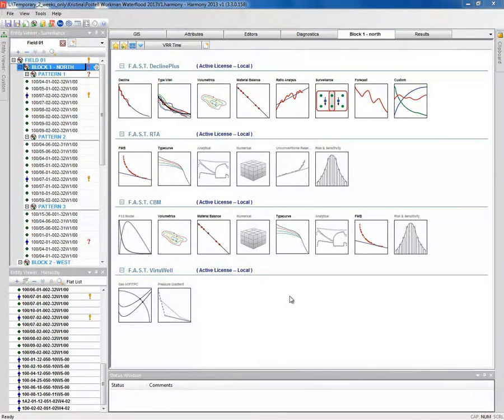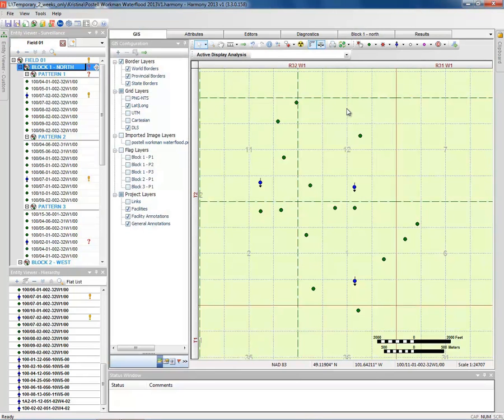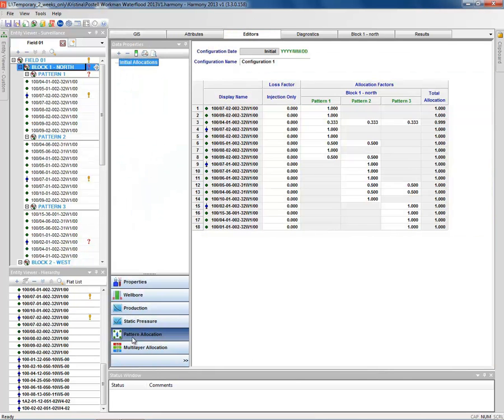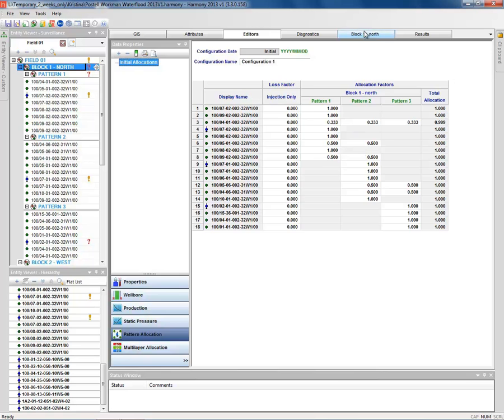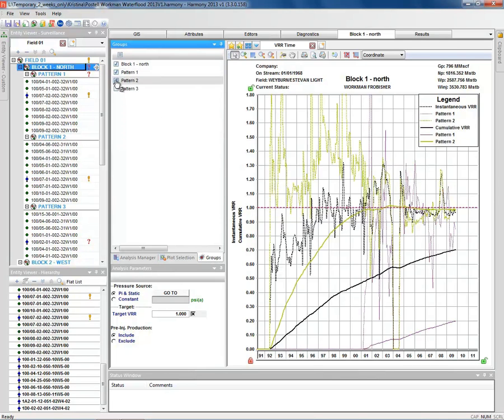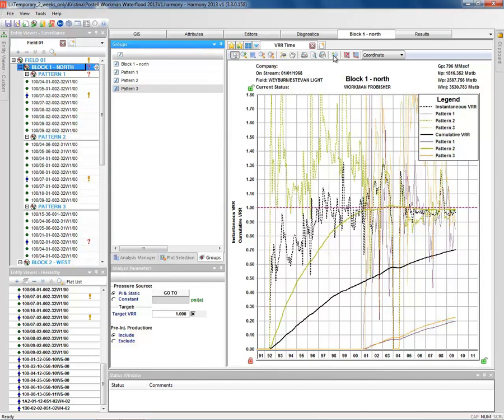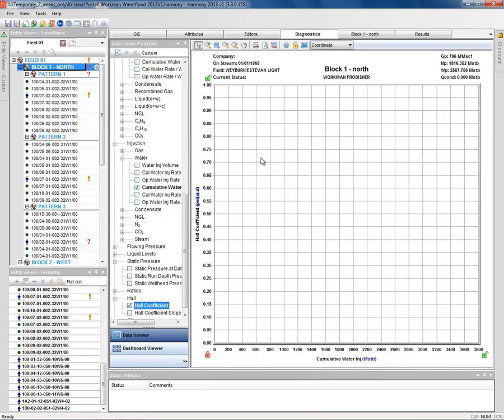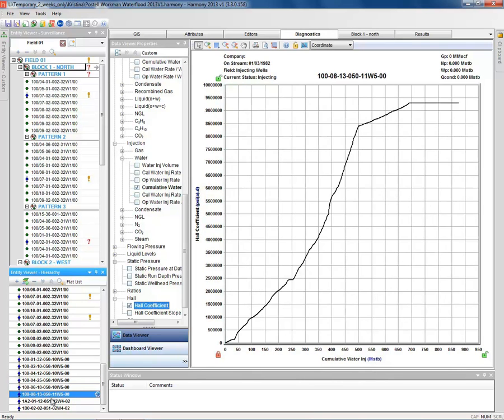Fekete Harmony™ New Features & Enhancements - Surveillance Module